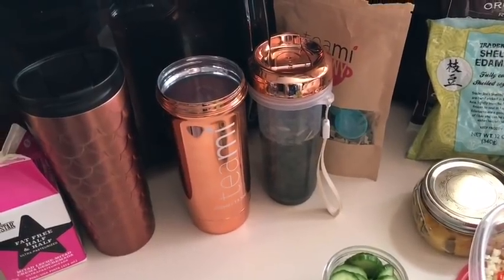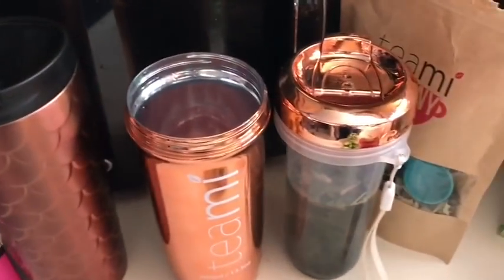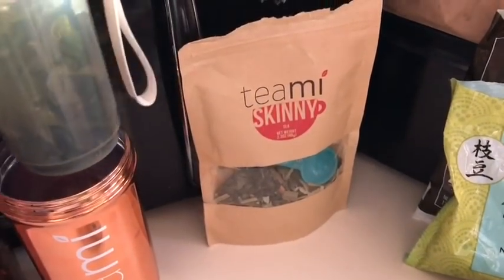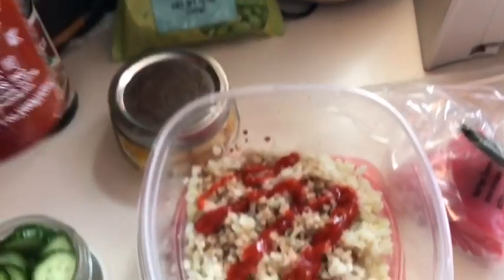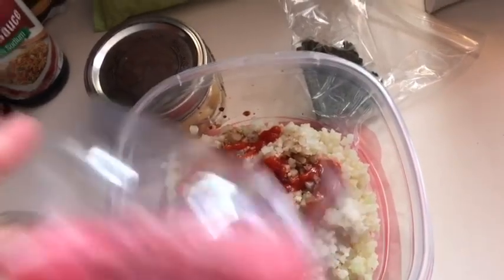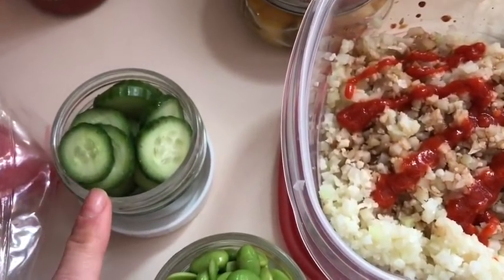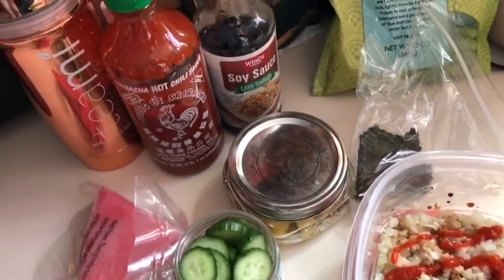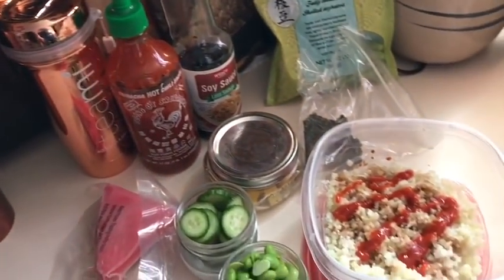What I Ate On Weight Watchers Freestyle - Another Poke Bowl | Epic 0 Point Squash and Poached Eggs!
Another day at work! Another 0 point poke bowl! Attended a farewell party after work and kept my cool! Did my 1-mile run and then an AMAZING squash and poached egg bowl for dinner!!! Gotta make THAT one again! My poached eggs were better, yay!!